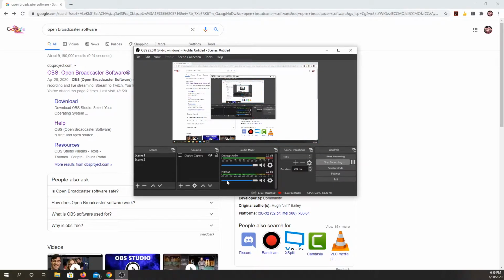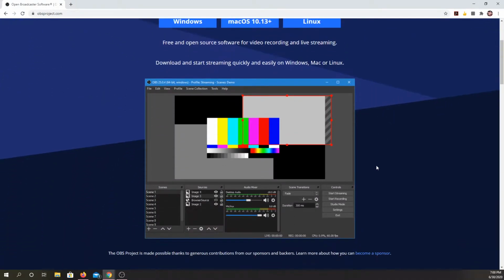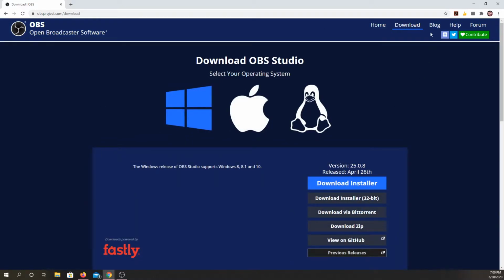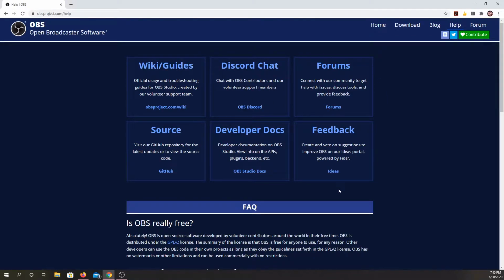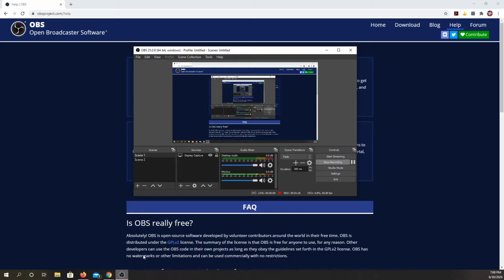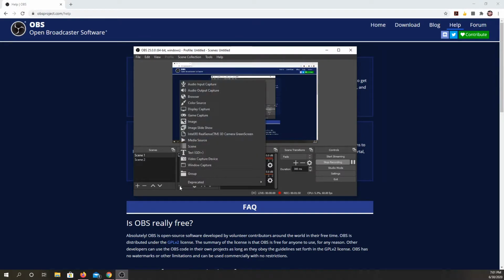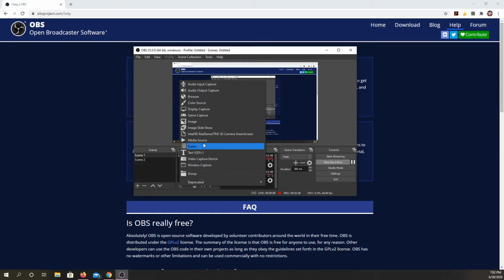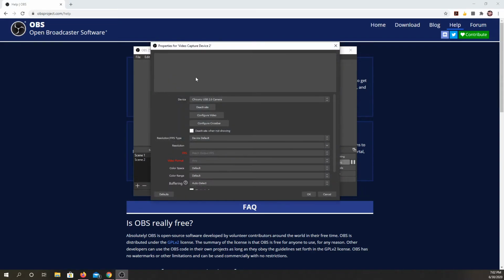OBS Studio For Educators Part 1: Scenes and Source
A screencast of how to do screencasts! This is a video to show teachers and students how to set up Open Broadcaster Software or OBS Studio to capture their own videos. This covers the Scene and Source Options.